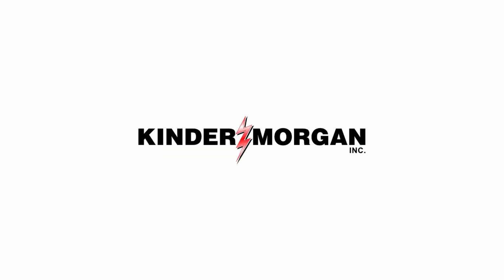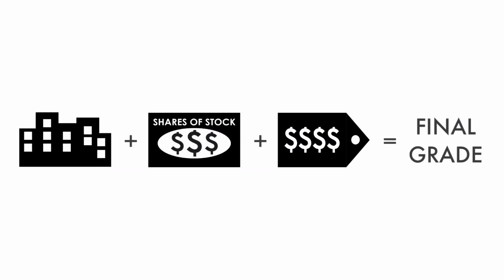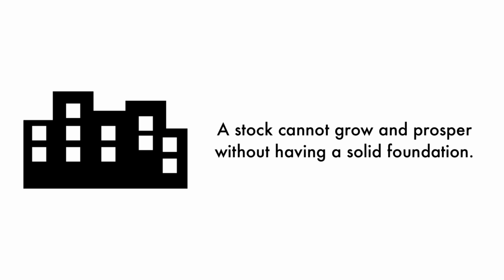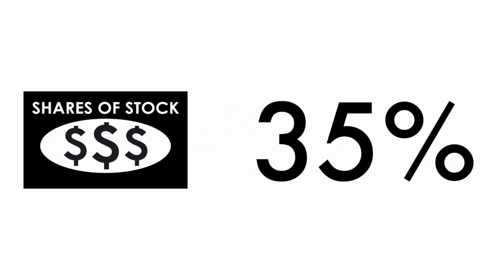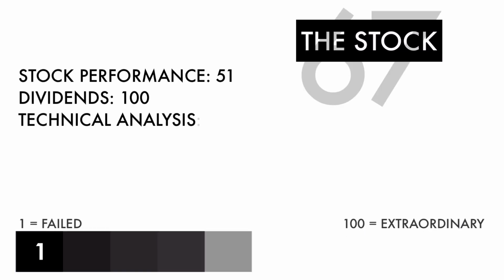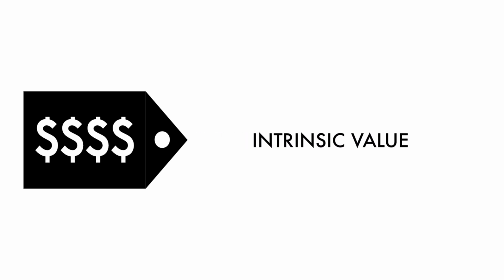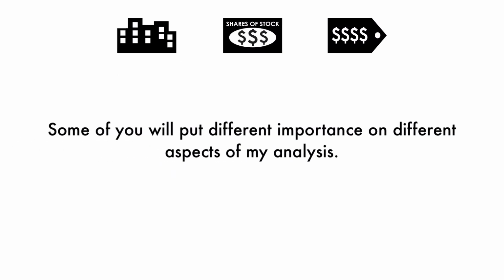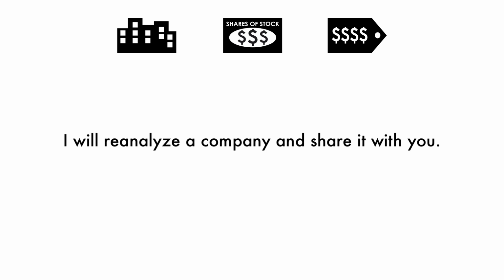Kinder Morgan (KMI) Stock Analysis: Should You Invest?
We're going to analyze to see whether Kinder Morgan (KMI) is a great long-term investment. Let's answer 3 questions in this analysis: 1) Is Kinder Morgan a good business? 2) Does Kinder Morgan have an attractive stock? 3) What is Kinder Morgan's fair value price? This is GrowthShares.